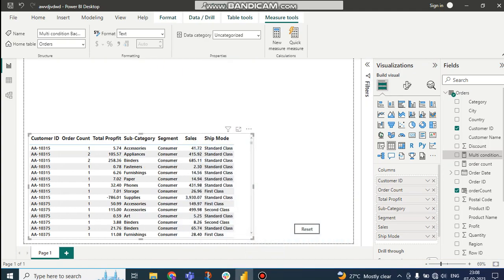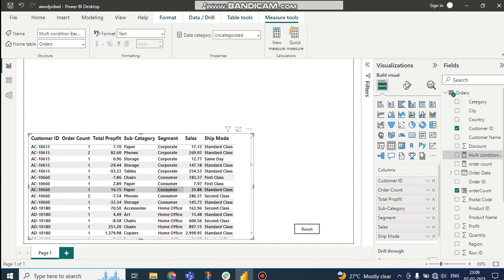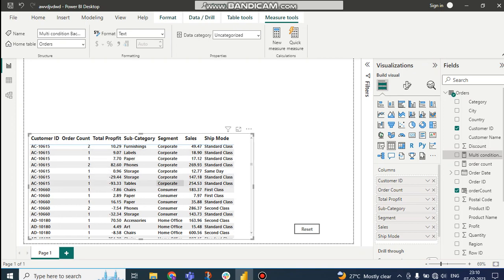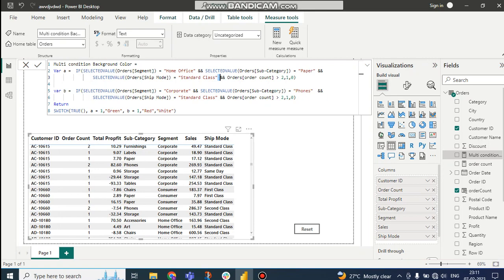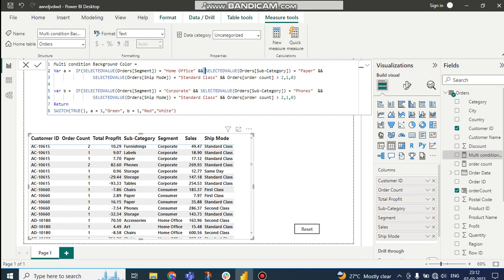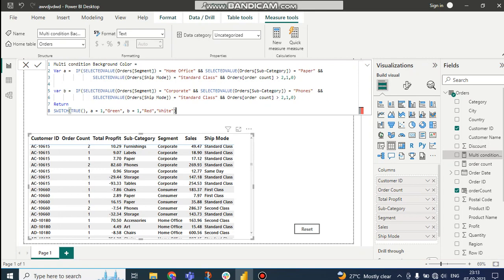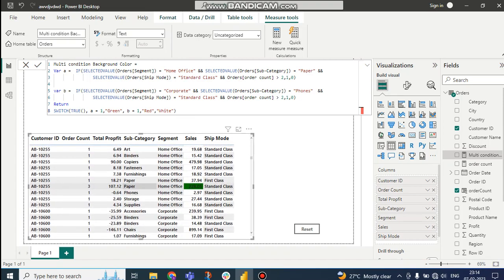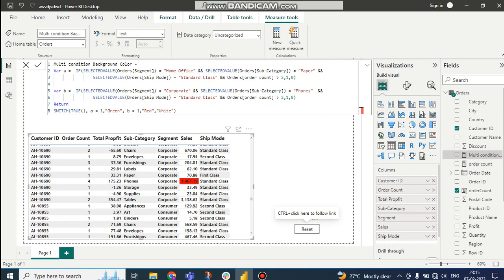44) Multi conditional formatting in dax powerbi Conditional formatting with multiple conditions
This video is about multi conditional formatting in dax Here we have used selectedvalue if function.